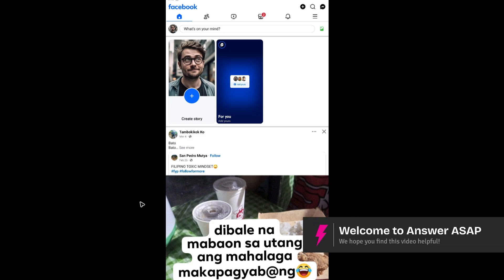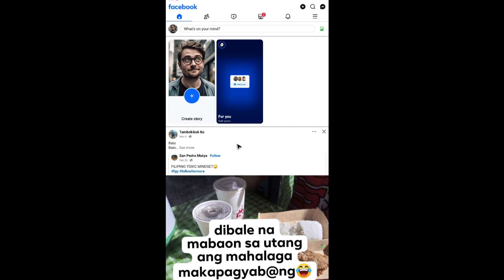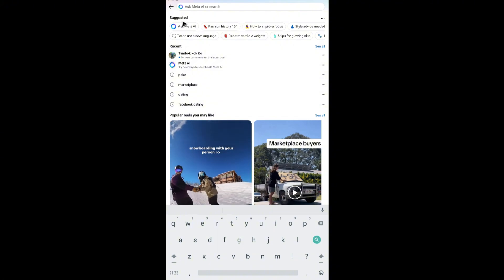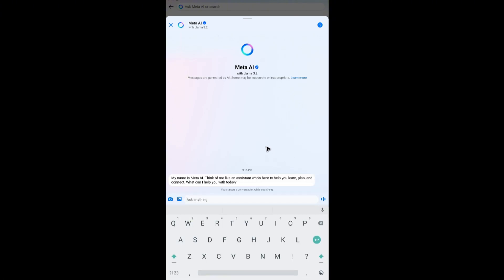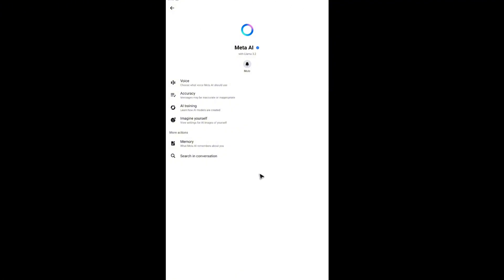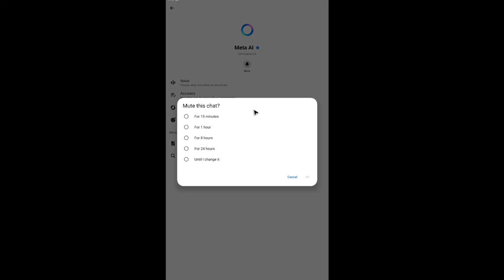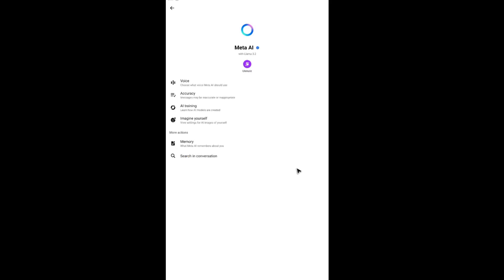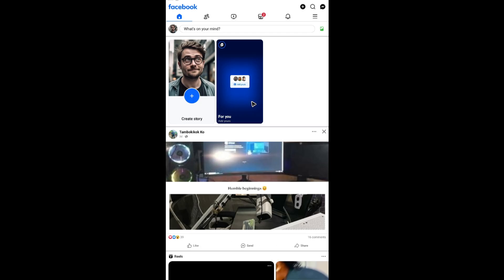How to TURN OFF Meta AI on Facebook (Step by Step) 2025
Want to disable Meta AI on Facebook? This step-by-step tutorial walks you through how to turn off Meta AI features, stop AI-generated suggestions, and adjust your Facebook settings for a more personal experience. Learn how to manage AI interactions, remove AI chatbot features, and take control of your Facebook experience.